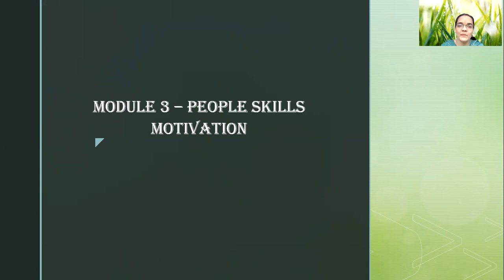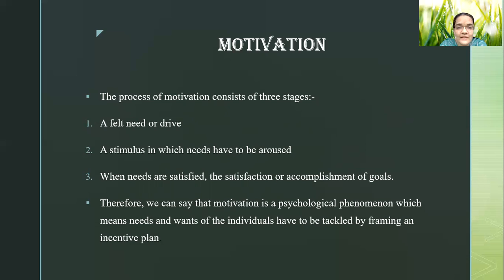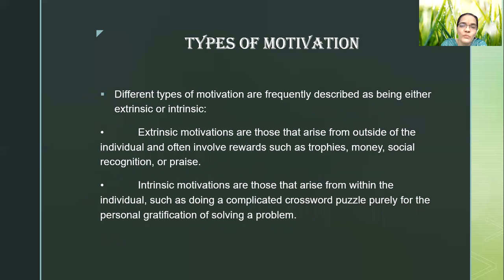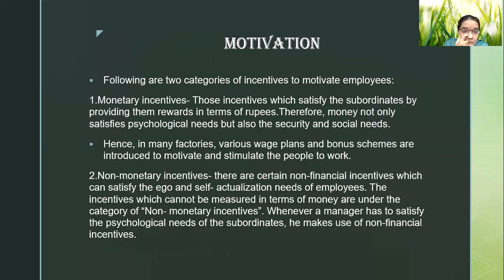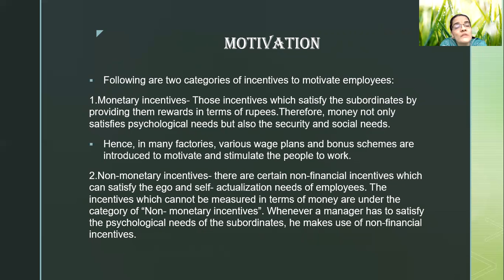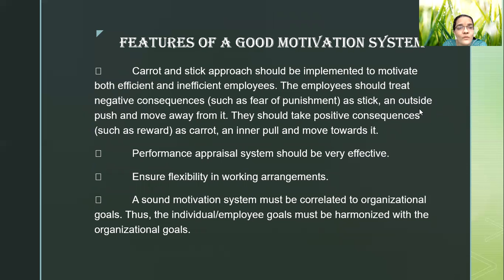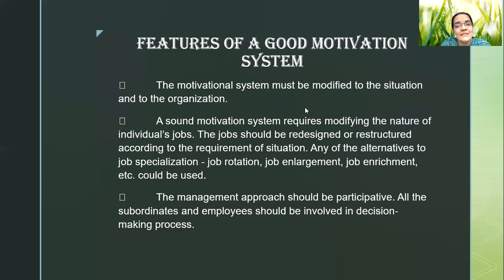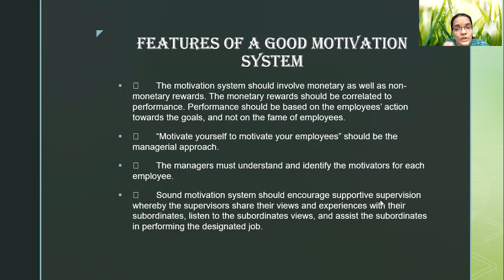Module 3: Organizational Skills – Motivation